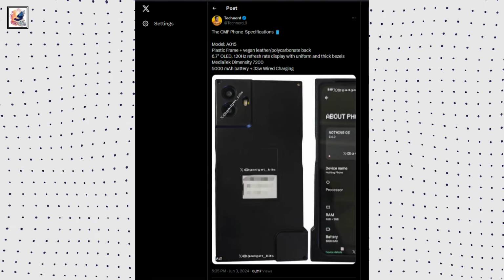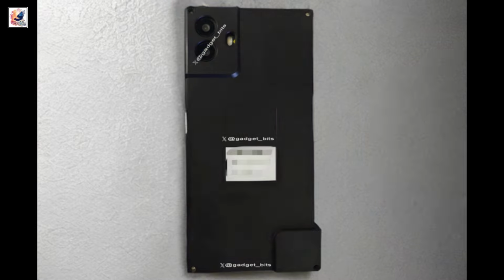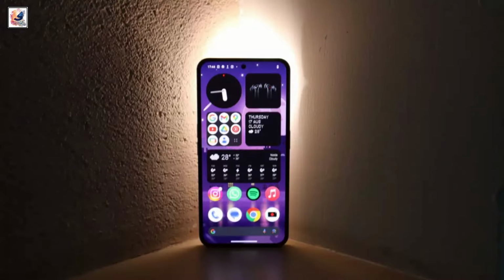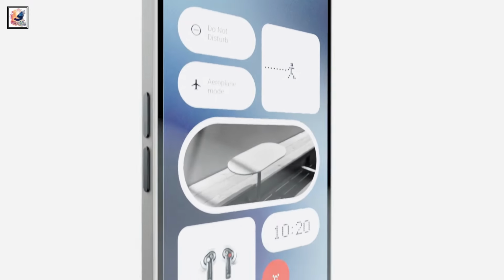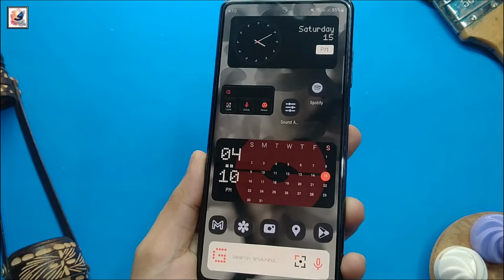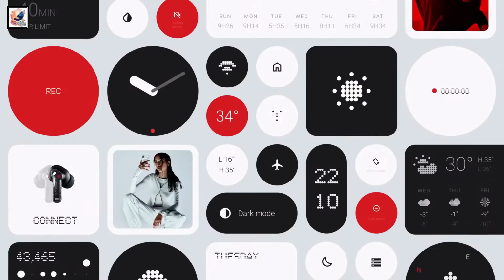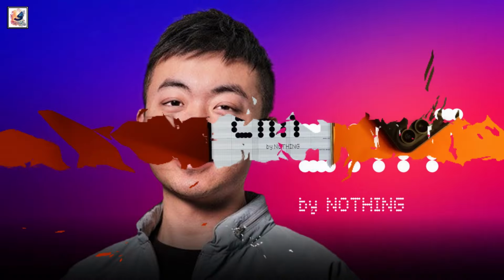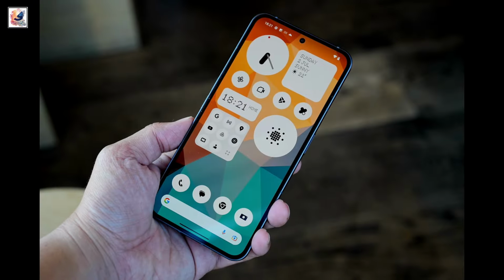CMF phone 1 Official - A Game Changer By CMF!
cmf phone 1, nothing cmf phone 1, cmf phone 1 by nothing,  / cmf phone (1), cmf phone 1 release date, cmf phone 1 price, cmf phone 1 official, cmf phone 1 cpu

in this video, I like to share with you guys Nothing was working on something new, Nothing posted this teaser image on X with the caption 3,2,1. the leaks suggest this could be CMF Phone (1), As per a new X user Gadget_Bits, this could be the CMF Phone 1 only. The X user has shared a photo of the device which also has the screw on the bottom left corner of its backside. The leaker claims the device will ditch Nothing’s signature Glyph interface. Now CMF Phone 1page goes live on Flipkart. And now Leaked First Look. and it's come with four colors, CMF Phone (1) could get a 6.67-inch 120Hz OLED display, the phone will allegedly be powered by a Dimensity 7300 chip, 6GB (LPDDR4X) RAM and 128/256GB UFS 2.2 storage. The first CMF smartphone could launch with Android 14-based Nothing OS 2.6. CMF Phone (1) image suggests, the device could have 2 cameras on the back led by a 50MP sensor. And a 16MP selfie snapper, The CMF Phone (1) comes with a 5,000mAh battery, with 33W charging. if the CMF Phone (1) is indeed the new release, it is anticipated to be priced around ₹20,000, The leaks suggest that a new Nothing phone will launch in July 2024, I hope you guys like and enjoy it.